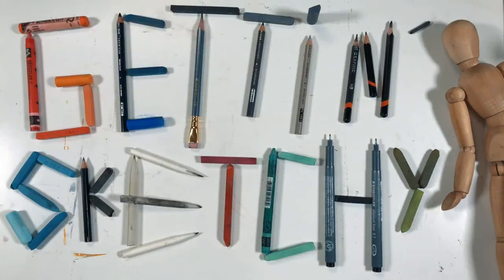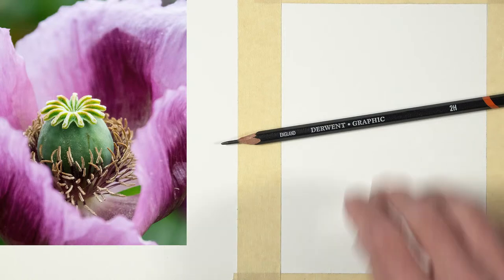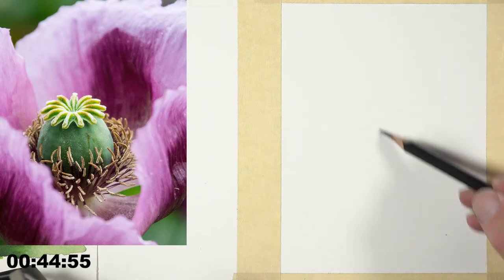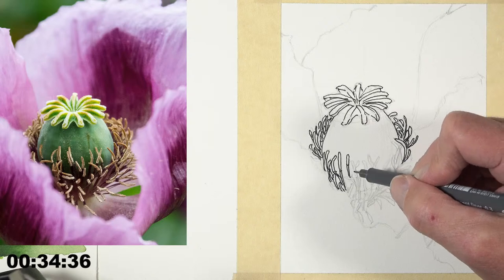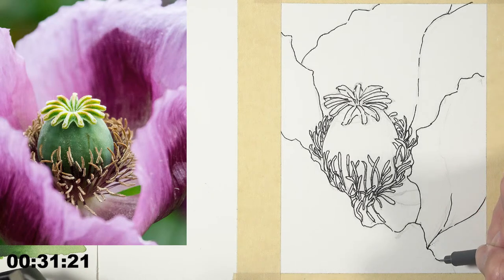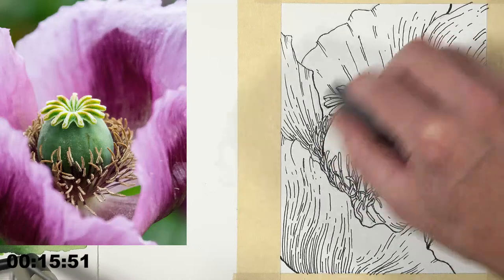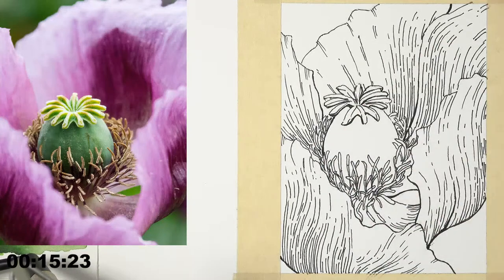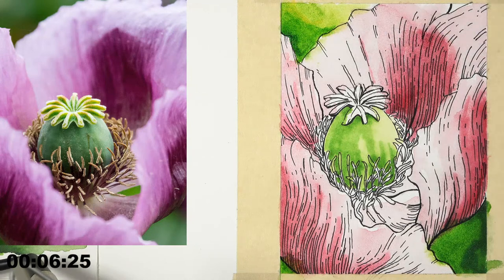Live Drawing Exercise - Poppy Flower with Pen and Ink and Watercolor Markers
In this live episode, learn how to draw a poppy flower with pen and ink. Add color with watercolor markers and activate the applications with water and a brush to turn the drawing into a watercolor painting. Learn line and wash techniques and draw alongside as the art is created in real-time. Staedtler pigment liners are used on hot press watercolor paper.
Related Drawing Courses...
Staedtler Pigment Liners
Winsor and Newton Promarker Watercolor Markers
Canson Hot Press Watercolor Paper
Grumbacher Goldenedge Watercolor Brushes